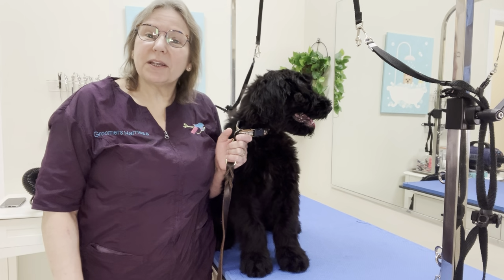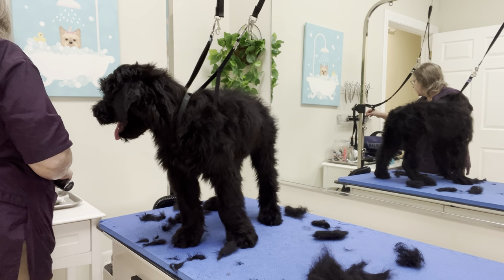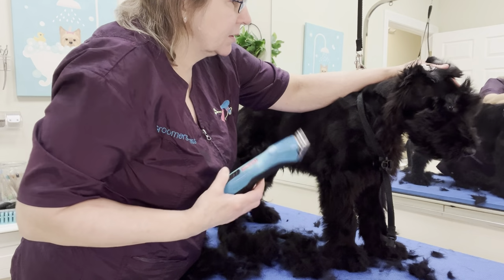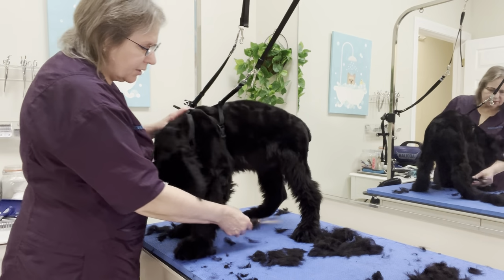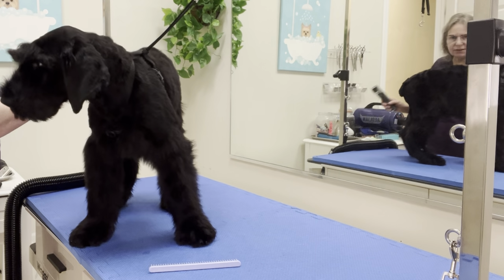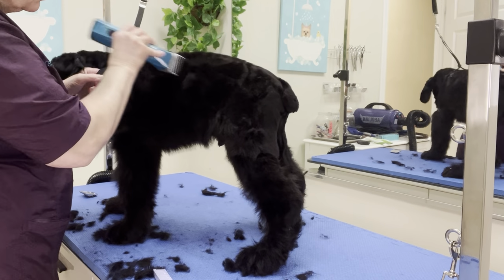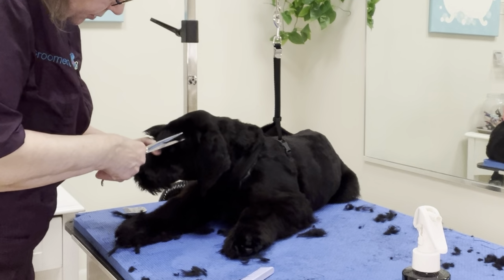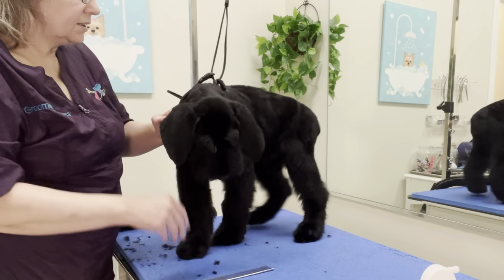Giant Schnauzer Puppy's 1st hairtcut! Dog grooming in Tampa (Carrollwood/Northdale) area.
We are located in the Northdale/Carrollwood area of Tampa, Florida. Grande Style Dog Grooming no longer grooms dogs over 20 lbs. This video was made during a time when I was grooming larger dogs.